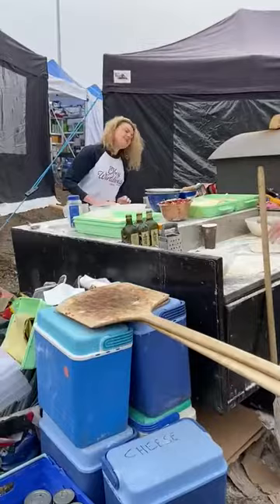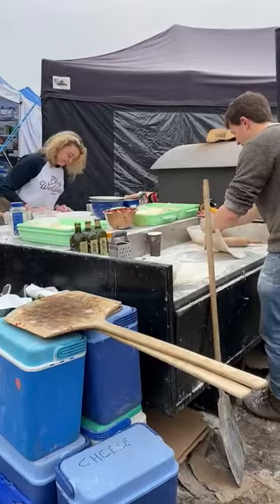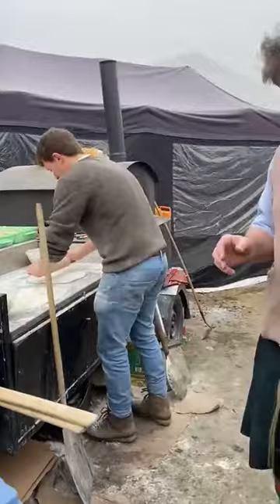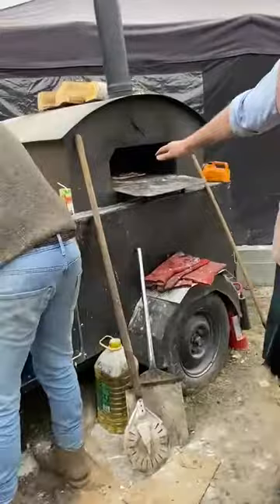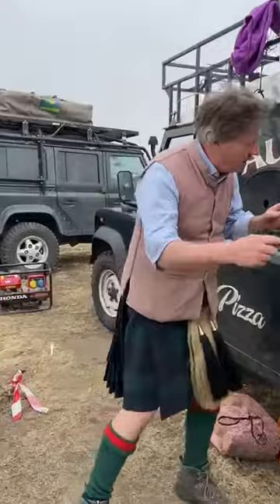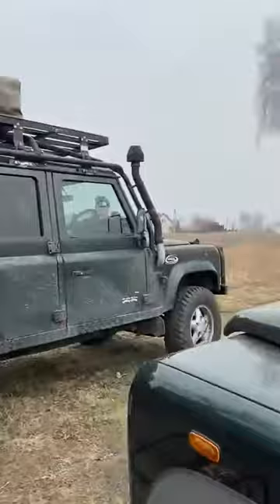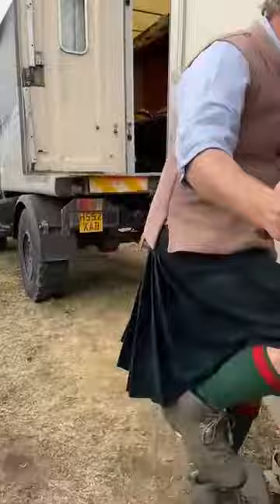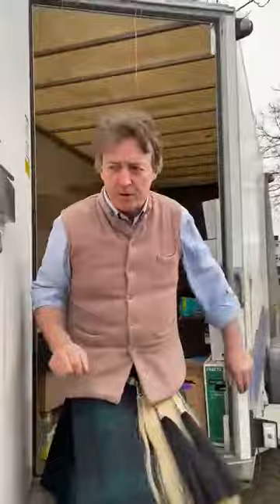Medyka Polish/Ukraine border pizza field kitchen, take a tour with David Fox-Pitt around his camp.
David Fox-Pitt's plan was to give hot drinks and a hot meal/soup to 1000 refugees a day but David has already used 14000 cups in one week so that means he and his team are providing at least double this.  They're all volunteers and are operating 24/7 and food is paid for by donations to siobhanstrust.uk which is focusing on helping with the Ukrainian refugee crisis at this time.